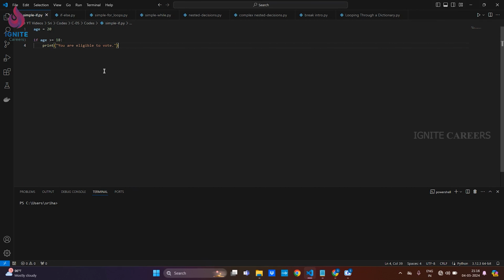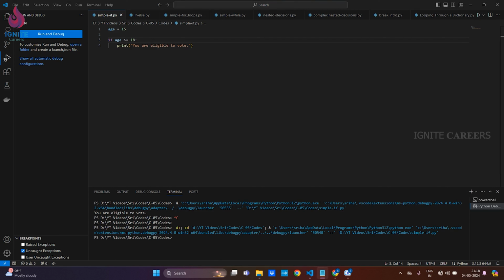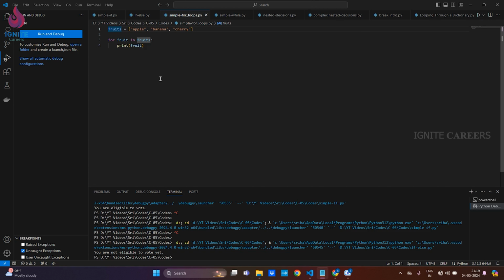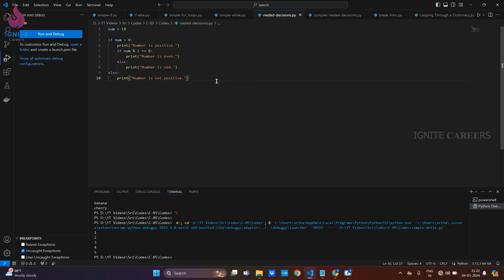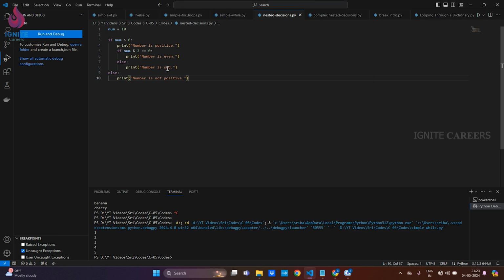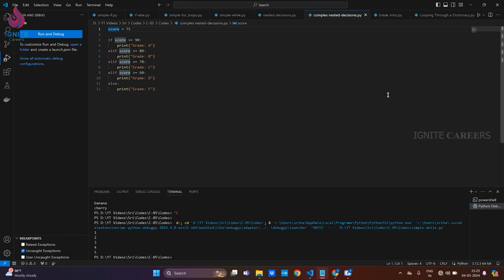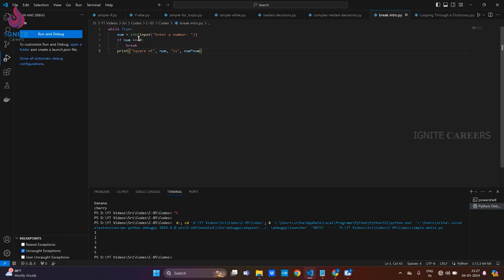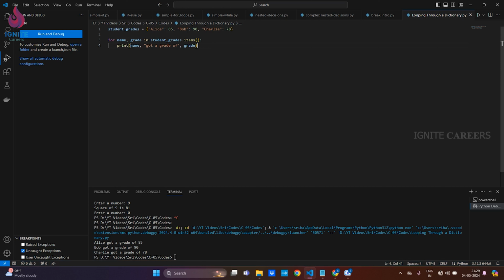Quick Tip: Master Python Decisions & Loops: Boost Your Coding Skills in Minutes!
Unlock the secrets of Python programming with our concise and engaging video! Whether you're a beginner or looking to sharpen your skills, we'll guide you through the essentials of decision-making and loops. Understand if-else statements, master for and while loops, and see how these concepts streamline your code. Perfect for coding enthusiasts, this tutorial makes complex ideas easy to grasp with practical examples and clear explanations. Don't miss out on elevating your Python proficiency – watch now and become a more efficient coder today!